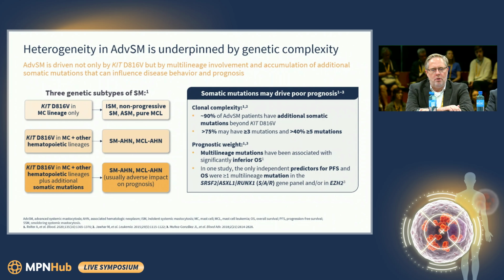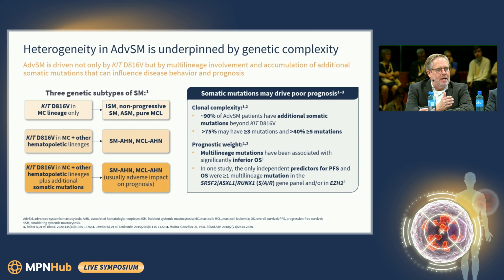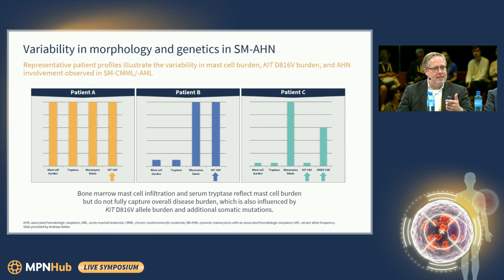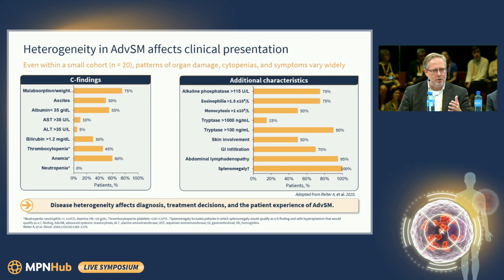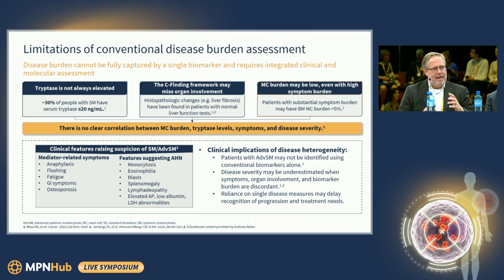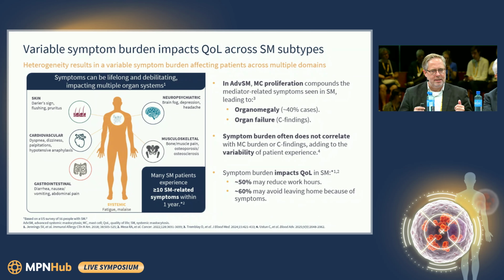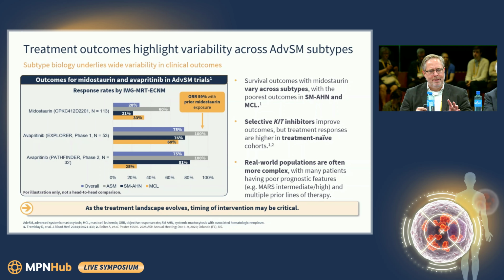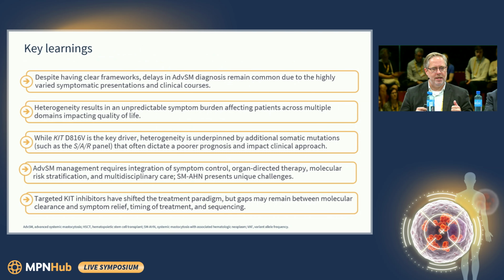Symposium | Advanced systemic mastocytosis: Clinical challenges and unmet needs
At the European Hematology Association (EHA) 2026 Congress, June 11–14, 2026, Stockholm, SE, the MPN Hub held a symposium, titled Advanced systemic mastocytosis: Redefining the disease, rethinking patient outcomes. During the symposium, Andreas Reiter, University Hospital Mannheim, Mannheim, DE, delivered a presentation on clinical challenges and unmet needs in advanced systemic mastocytosis (AdvSM).

In this presentation, Reiter discusses how genetic complexity underpins disease heterogeneity and clinical presentation in AdvSM, how variable disease presentation can lead to diagnostic delays, and that treatment outcomes highlight variability across AdvSM subtypes. He explores the limitations of conventional disease burden assessment, the variable symptom burden impacts on quality of life across systemic mastocytosis (SM) subtypes, and how disease heterogeneity can lead to complexity in AdvSM management. In addition, he discusses the variability in morphology and genetics in SM with an associated hematologic neoplasm, and illustrates potential challenges in clinical practice using a patient case study.

This educational resource is independently supported by Blueprint medicines. All content is developed by the faculty in collaboration with SES. Funders are allowed no influence.